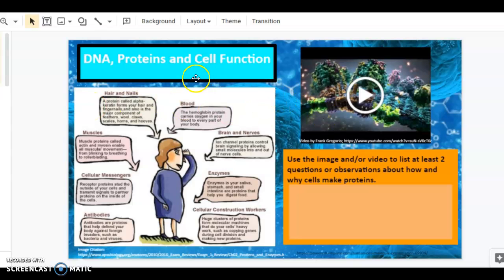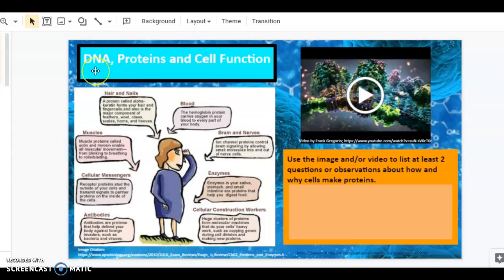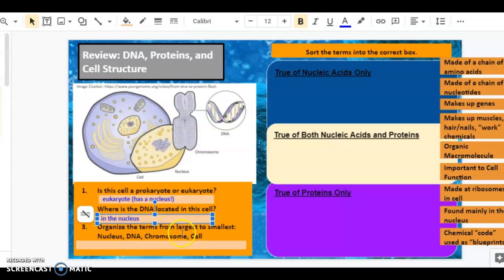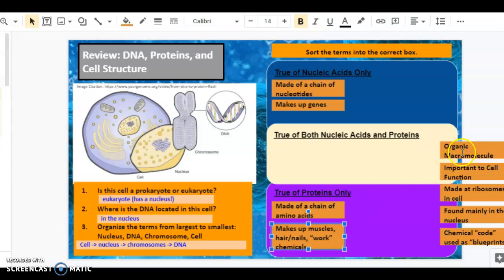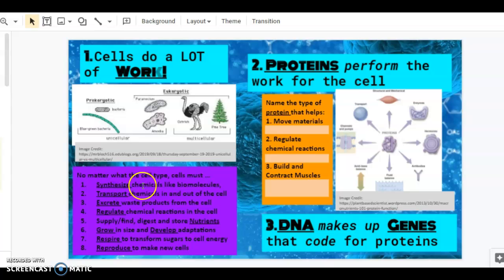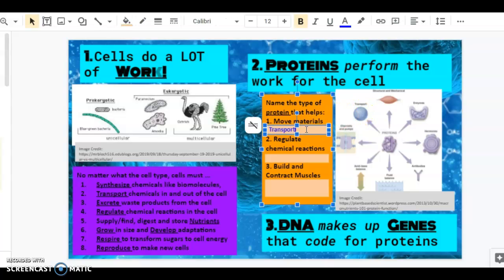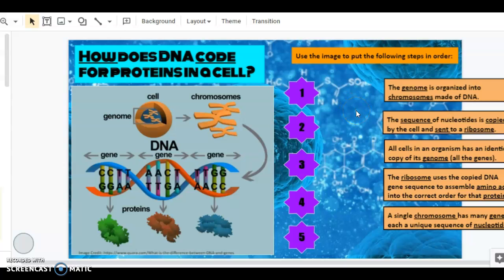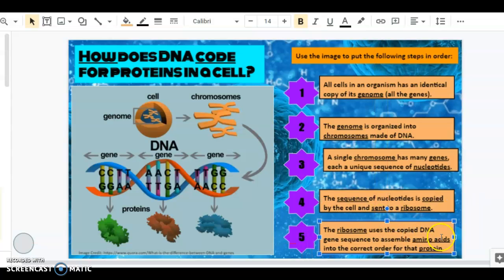P4 DNA and Cell Function Slides 1 to 4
Overview of Protein Synthesis